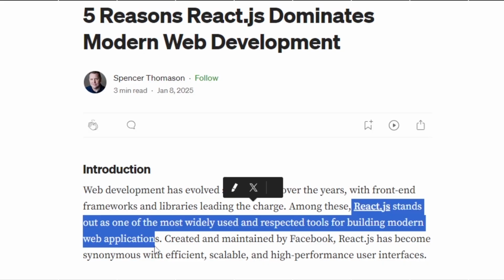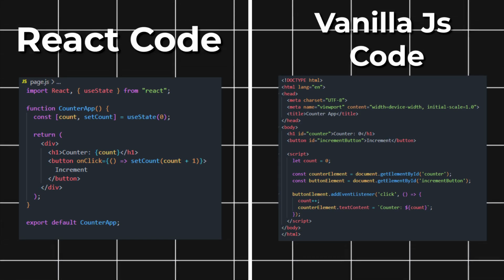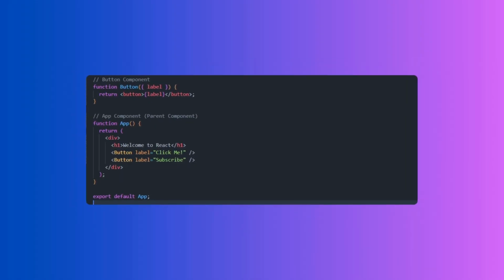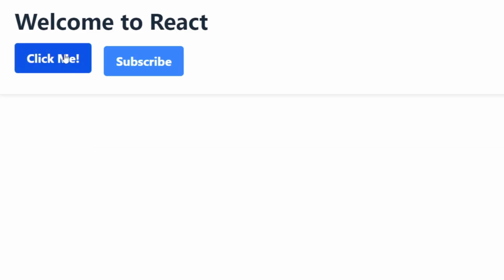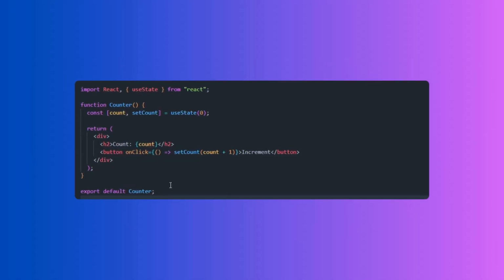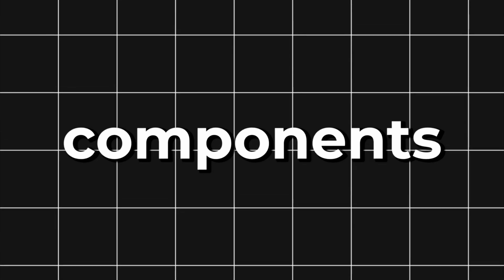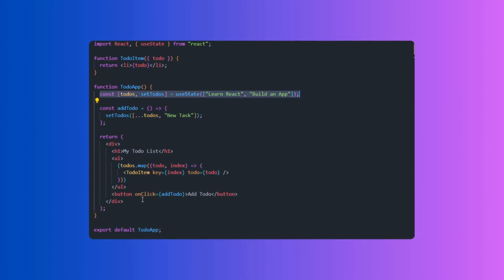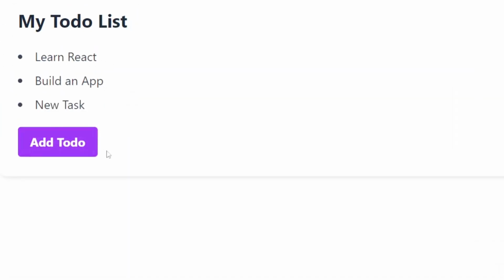Want to MASTER React JS? Watch This Now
Want to master React JS quickly and efficiently? In this React JS tutorial for beginners, we'll simplify the core concepts of React in just 3 minutes! Whether you're a beginner in web development or brushing up your skills, this crash course is perfect for you.

React JS is one of the most popular JavaScript libraries for creating dynamic user interfaces and modern web applications. In this tutorial, we break down the fundamentals in an easy-to-follow way so you can get started fast.

What You'll Learn in This React JS Tutorial:
• What is React JS and why it's the go-to choice for web developers in 2025
• The basics of React components and how to reuse them effectively
• How state works to manage dynamic content in your apps
• The role of props in passing data between components

No complicated jargon or unnecessary fluff-just a concise, beginner-friendly introduction to React. By the end of this video, you'll have the confidence to start building your own React applications!

React JS powers some of the biggest platforms like Facebook, Instagram, and Netflix. Learning React opens doors to exciting opportunities in frontend development, JavaScript frameworks, and the rapidly growing tech industry.

💡 Perfect for beginners or developers looking for a quick refresher on React JS fundamentals.